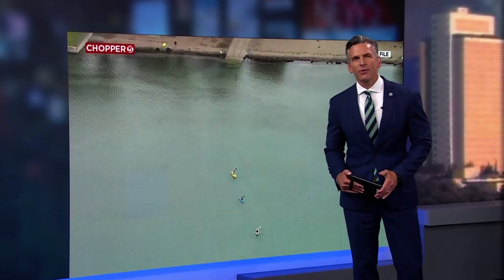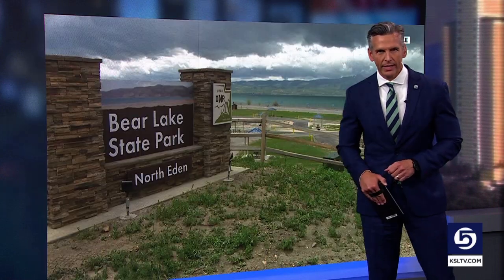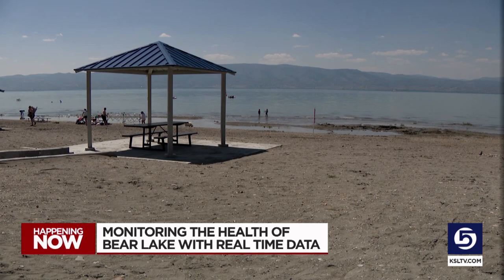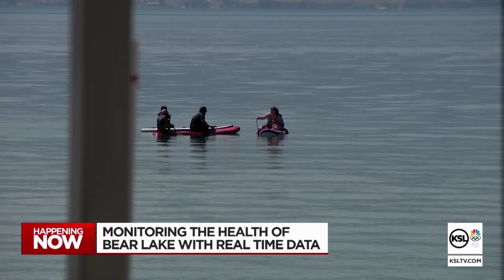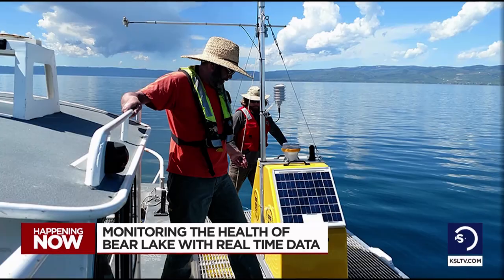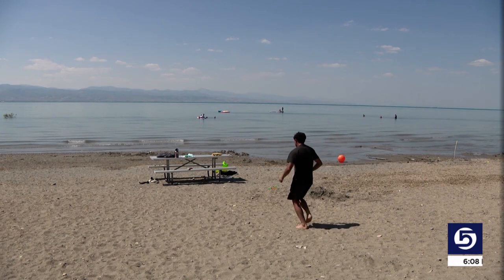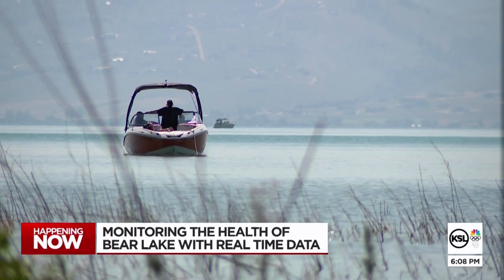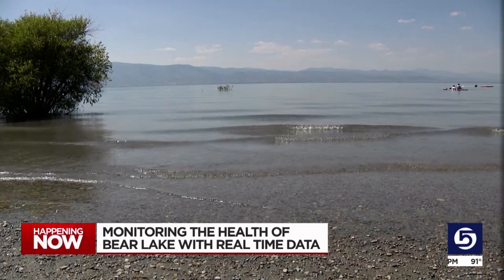Platforms monitor Bear Lake's health in years-long study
A years-long study of the health of Bear Lake is underway right now. Some organizations are. hoping the data gathered could help protect the lake in the future. MORE